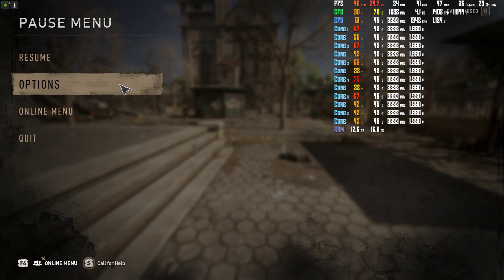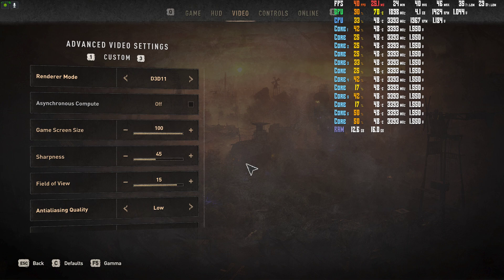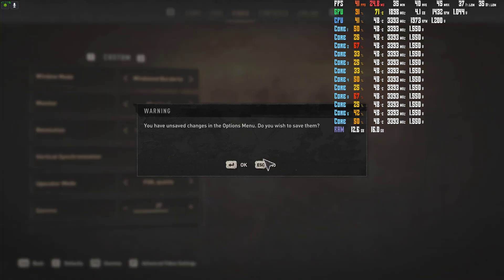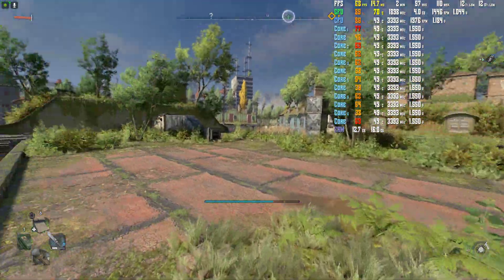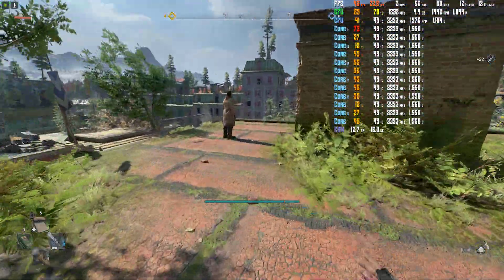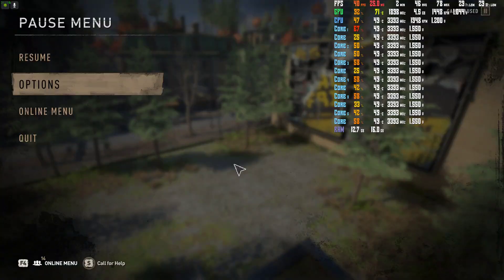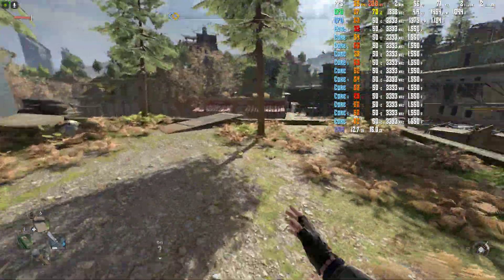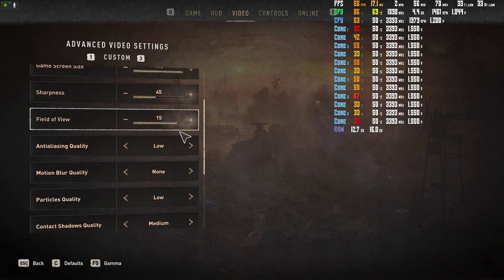Dying Light 2 - Best Settings for 60+ FPS on Low to Mid tier GPU's | 1050ti,1060,1660,rx580,1070 etc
These are some settings that i find the game to run the game runs the best at with a lower end graphics card. I have a gtx 1060 6gb and with these settings I usually get 60+ FPS. I also recommend having 16 gb's of ram in your pc. This game often uses over 12gb of ram.